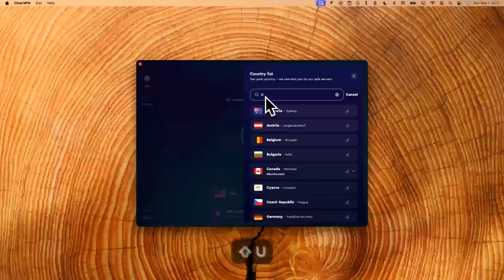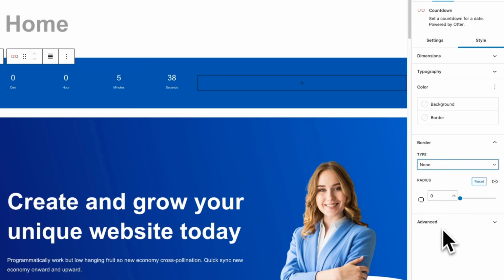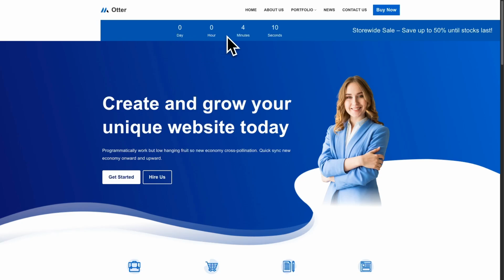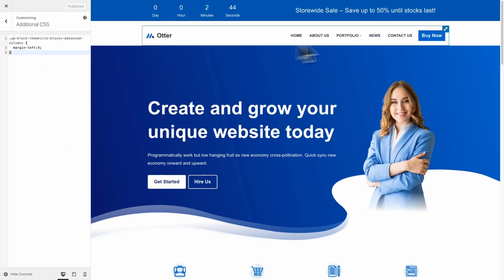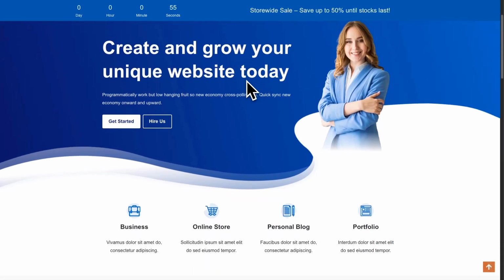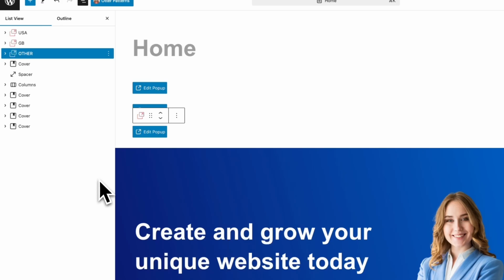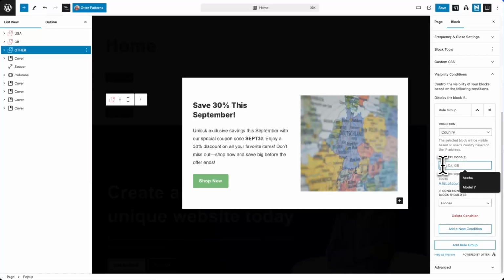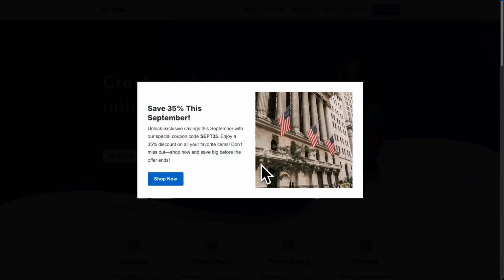Two Simple Growth Hacks to Increase WooCommerce Conversion Rate | Turn Visitors into Buyers!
Are you looking to supercharge your WooCommerce store’s conversions? In this video, we’re diving into two effective strategies using the Otter Blocks plugin to enhance your e-commerce performance and conversion rate.

1. Boost Conversions with a Sticky Countdown Timer:
Create a sense of urgency and FOMO(Fear of Missing Out) with a sticky countdown timer. This feature displays a countdown for your sales or special offers, and once the sale ends, it will automatically disappear. Watch as we show you how to set this up and how it can drive more immediate action from your visitors.

2. Increase Engagement with Location-Based Popups:
Personalization is key to boosting conversions. Learn how to set up location-based popups that show tailored offers to your visitors based on their location. This targeted approach ensures that your offers are relevant and timely, leading to higher engagement and increased sales.

Custom CSS Used:

.wp-block-themeisle-blocks-advanced-columns {
    margin-left: 0;